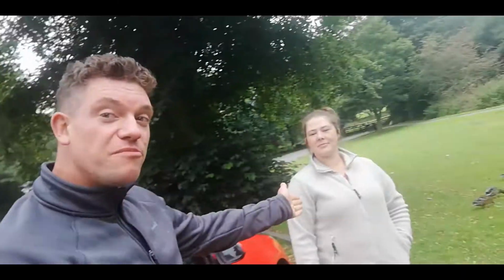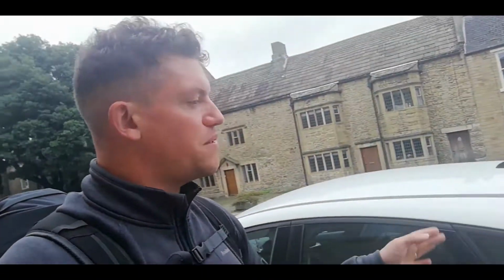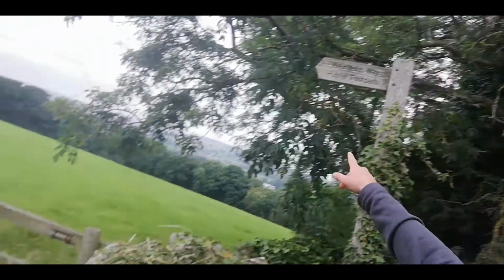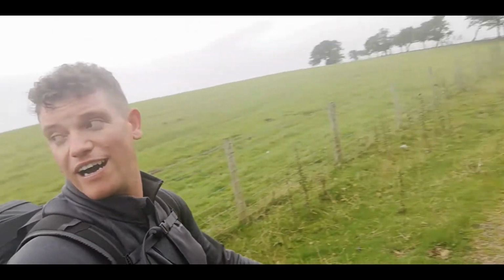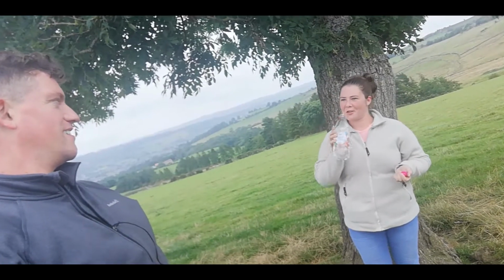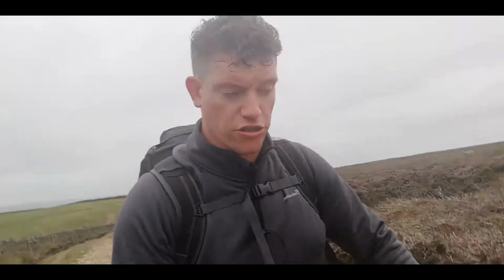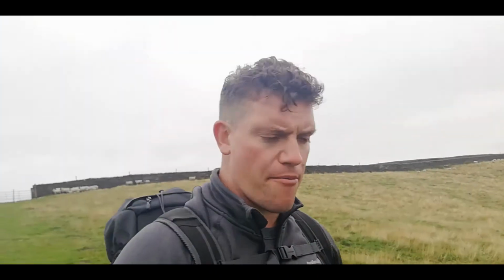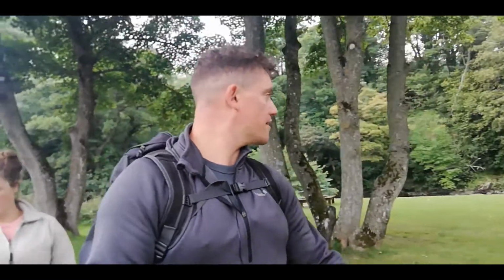Wolsingham Circular Walk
Circular walk from Wolsingham to be exact it is 8.6 mile from where i set off, but it could be shorter if you wanted.